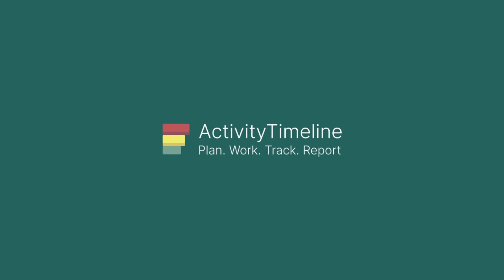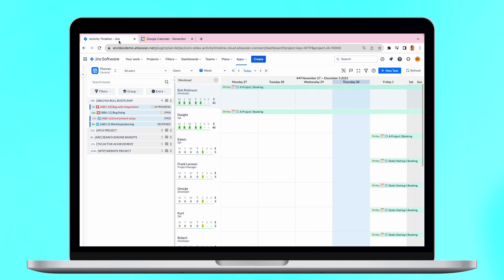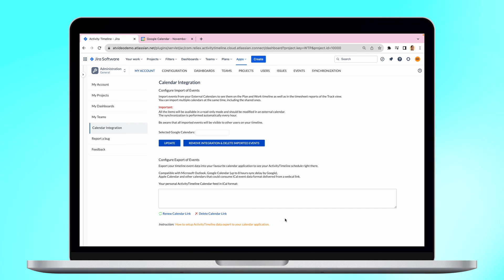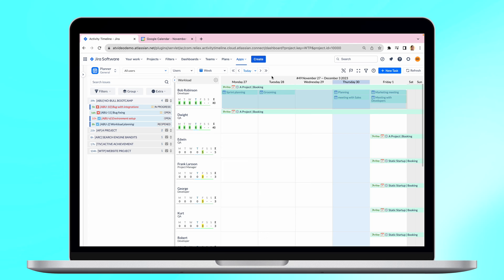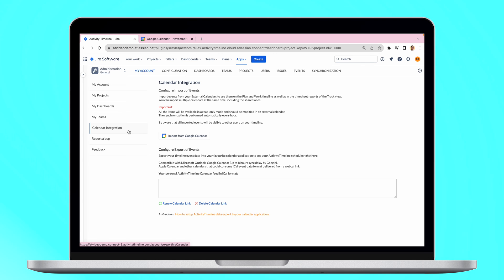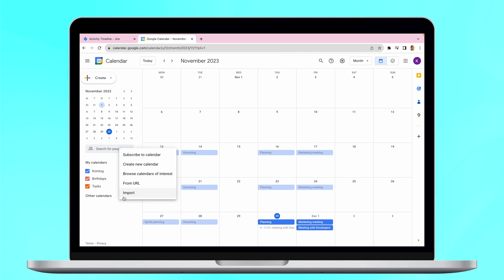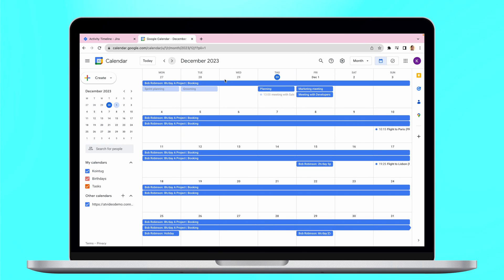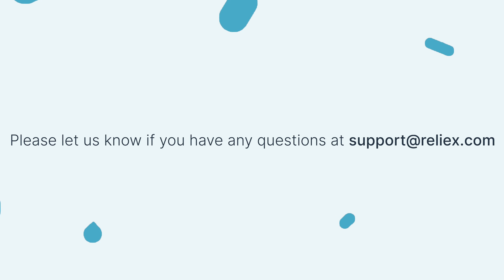How to display Google Calendar meetings in Jira with ActivityTimeline?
Discover the power of integrating Google Calendar with ActivityTimeline in Jira. This tutorial guides you through the simple steps to visualize your meetings and events in Jira, enhancing your team's capacity planning and time management.

What this quick guide covers:

* Step-by-step instructions on integrating Google Calendar with Jira via ActivityTimeline.
* Tips for synchronizing Jira tasks and deadlines with your Google Calendar.
* Strategies to streamline project timelines and team meetings.
* Benefits of having a unified calendar view for all your Jira activities.

Leverage the integration of Google Calendar with Jira for improved scheduling, better time management, and enhanced team coordination. Start optimizing your project workflow with ActivityTimeline today!